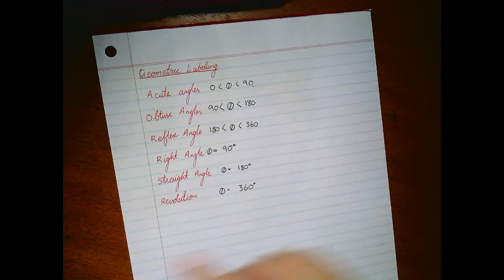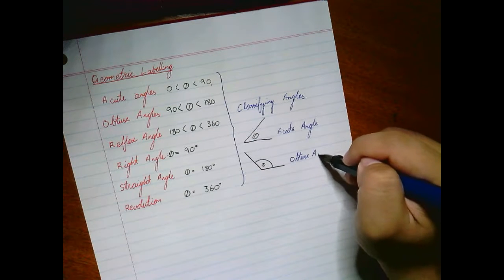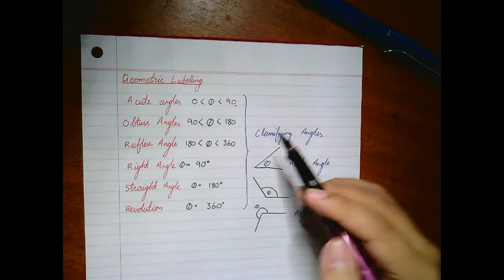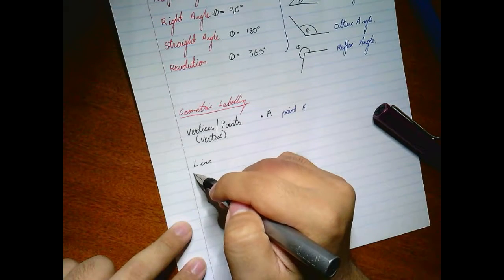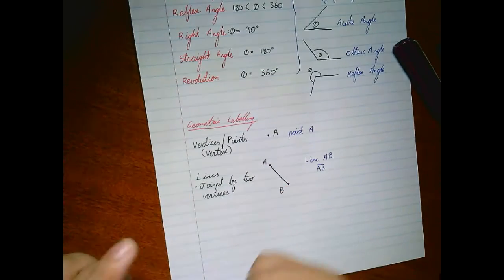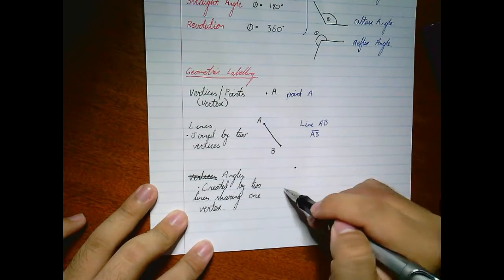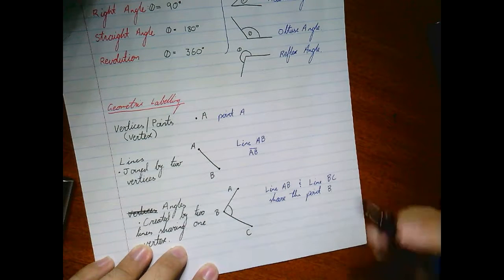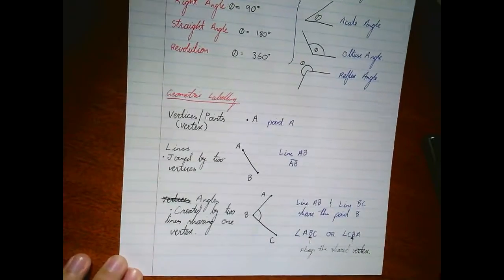Classifying and Labelling Angles